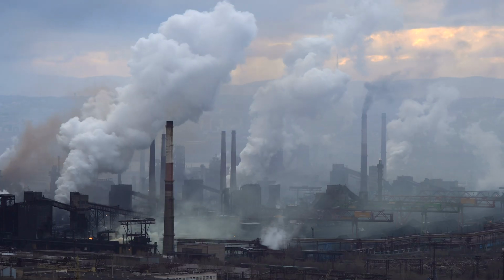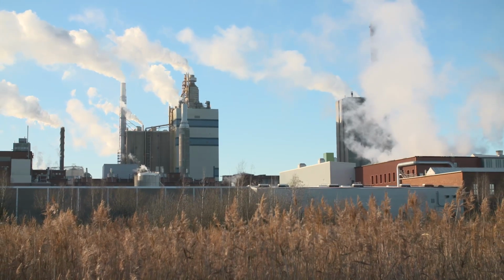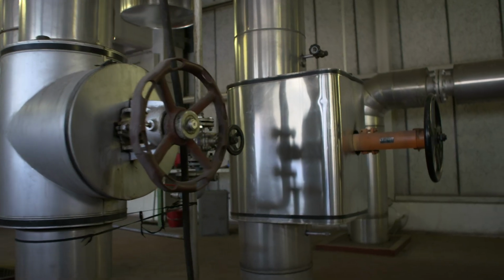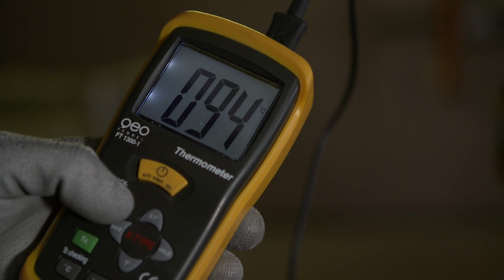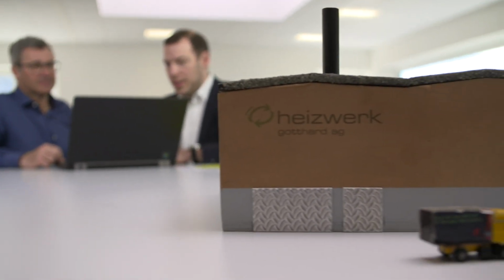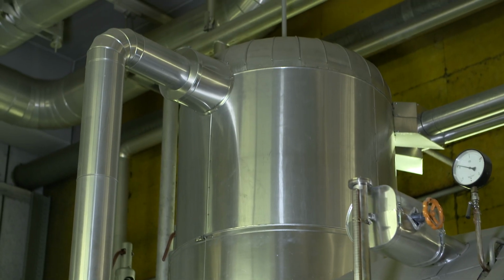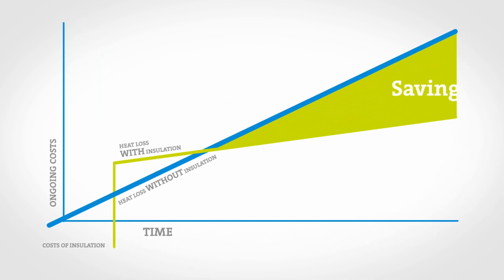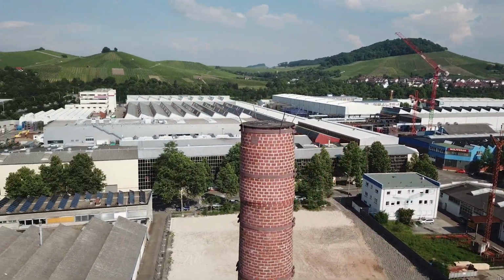Bilfinger TIPCheck – Technical Insulation Performance Check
By installing extensive modern insulation they are able to achieve considerable savings as a result of reduced energy consumption.
In addition to analyzing the potential for boosting energy efficiency, TIPCHECK can also identify safety risks and technical defects such as corrosion. With TIPCHECK, you not only save energy and money but also enhance your plant availability.